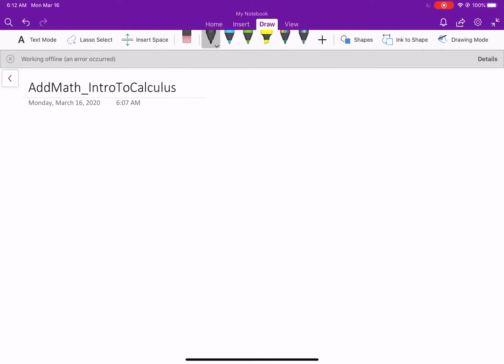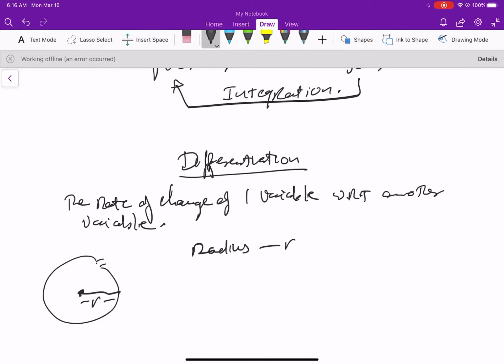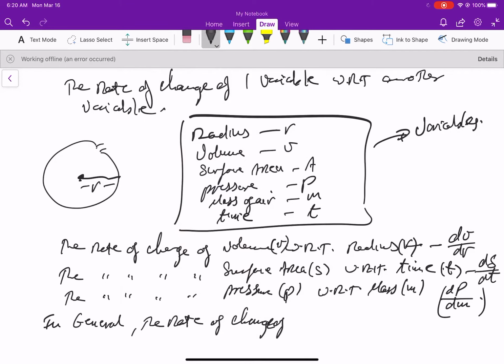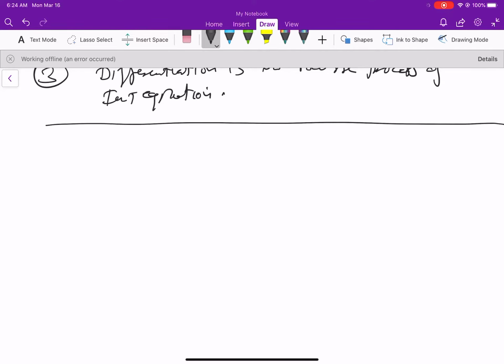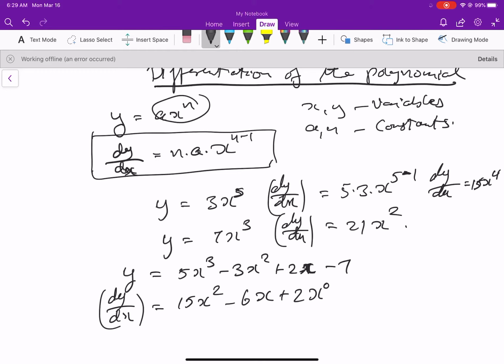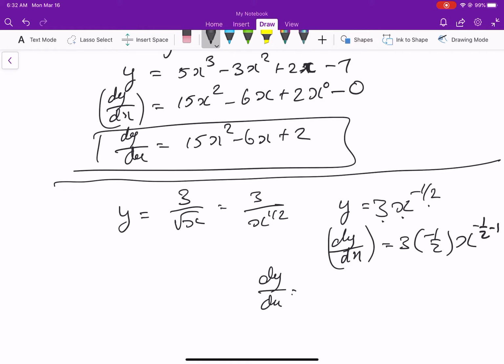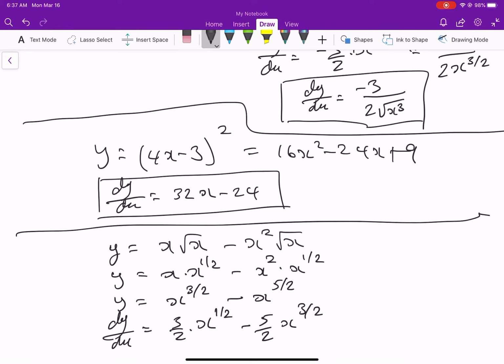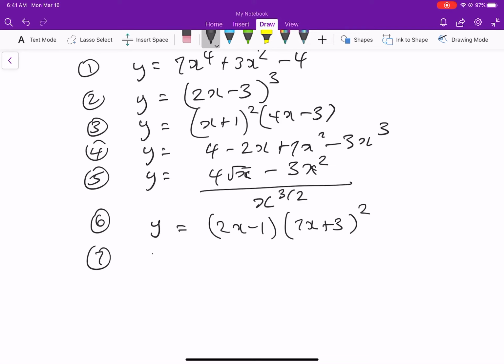Introduction to Calculus